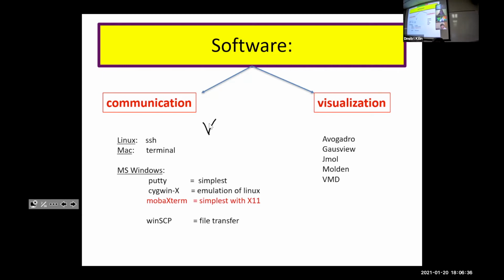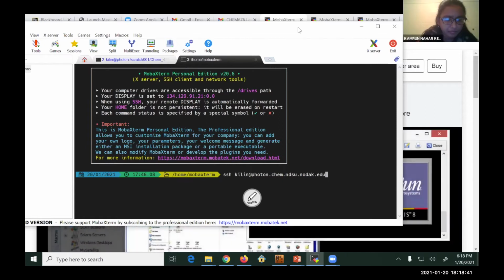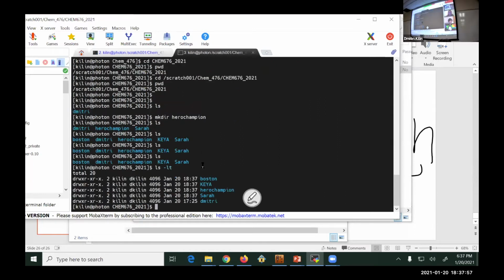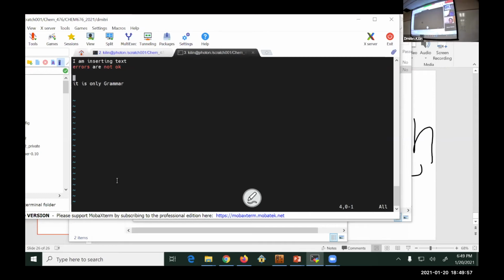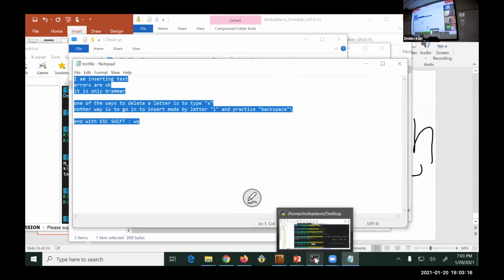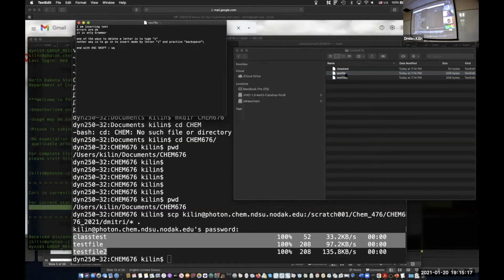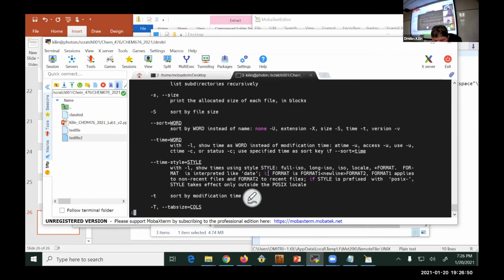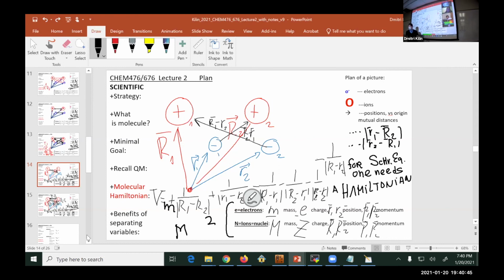CHEM676, 2021, LAB1